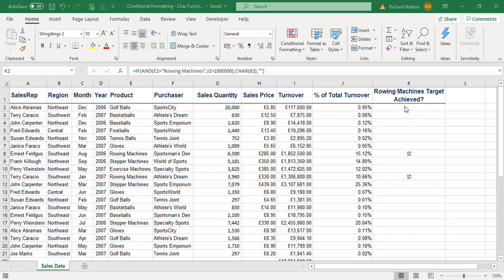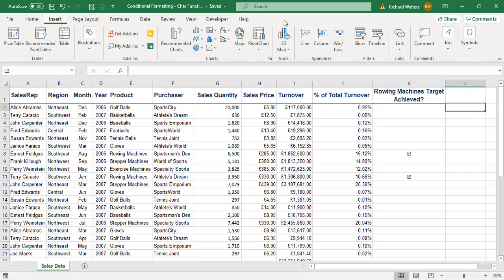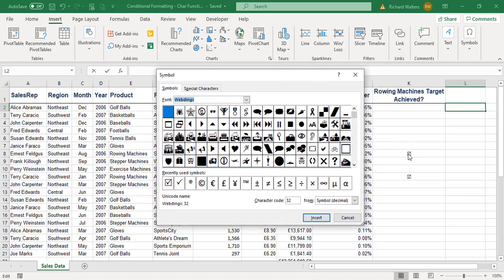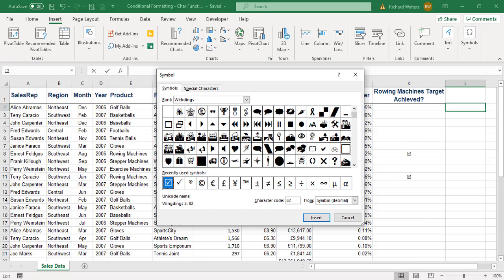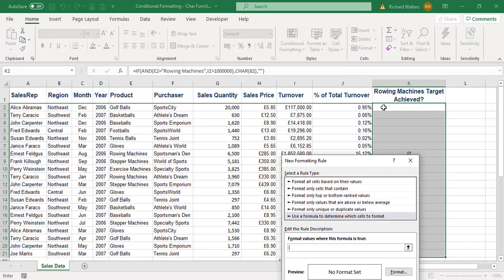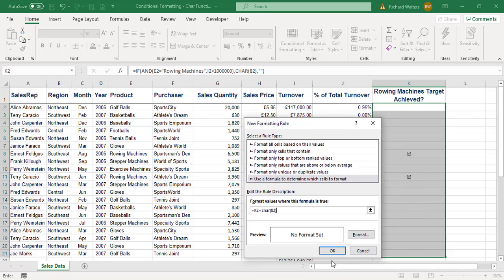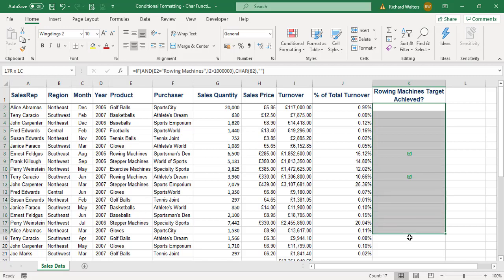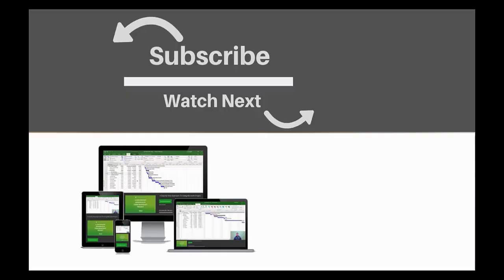How to apply Conditional Formatting using the CHAR function in Microsoft Excel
In this Microsoft Excel quick skills tutorial you will learn how to apply conditional formatting using the CHAR function in Microsoft Excel.
0:00 How to apply Conditional Formatting using the CHAR function
0:16 Nested function
0:30 CHAR function - way to insert characters and symbols